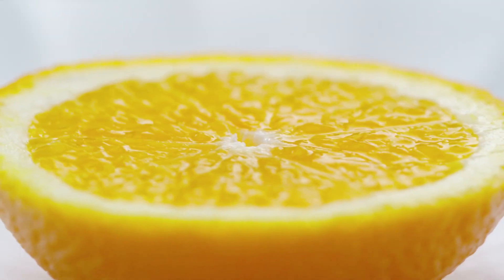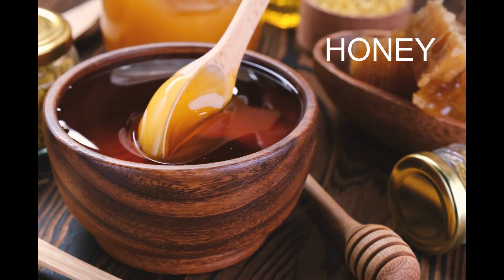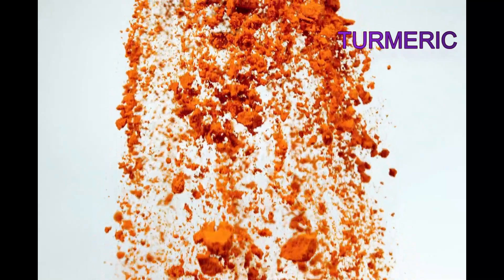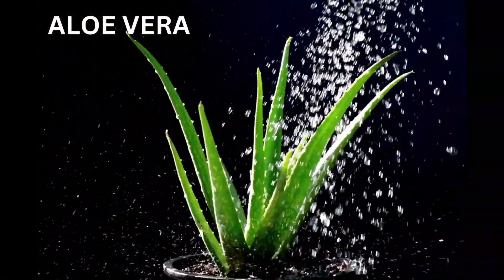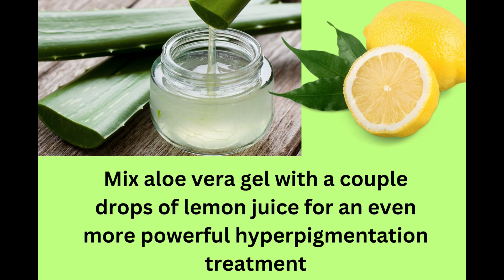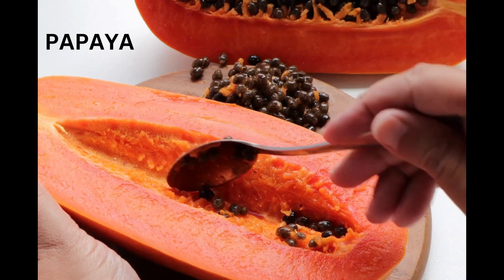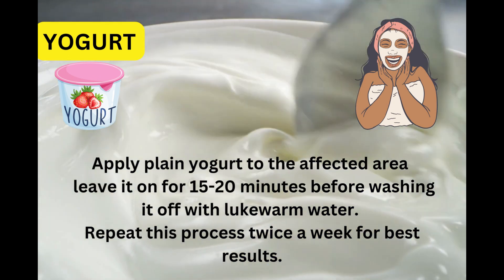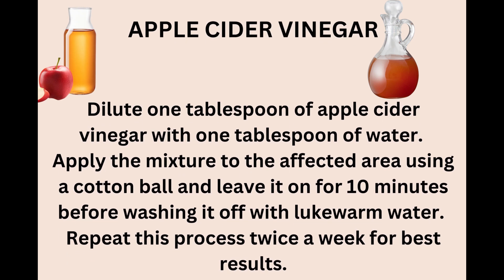"Proven Home Remedies to Fade Hyperpigmentation Naturally"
Are you struggling with hyperpigmentation and looking for natural remedies to fade those dark spots on your skin? Look no further! In this video, I am sharing proven home remedies that can effectively help fade hyperpigmentation naturally. Hyperpigmentation occurs when certain areas of the skin produce more melanin than usual, resulting in dark patches or spots. While it can be caused by various factors like sun exposure, hormonal changes, or acne scarring, these home remedies have shown promising results in reducing its appearance.
 Remember, consistency is key when using home remedies for hyperpigmentation. Incorporate these remedies into your skincare routine and be patient as it may take time to see noticeable results. Embrace your natural beauty and say goodbye to hyperpigmentation naturally!